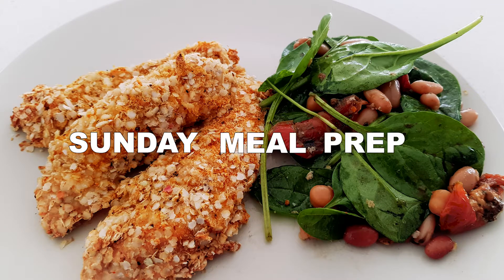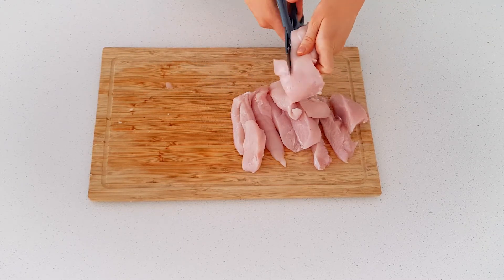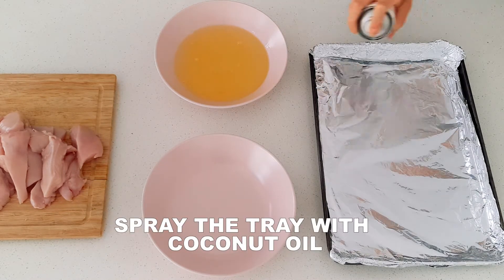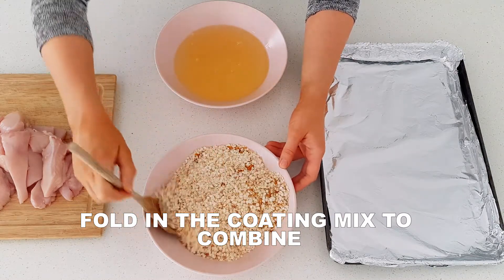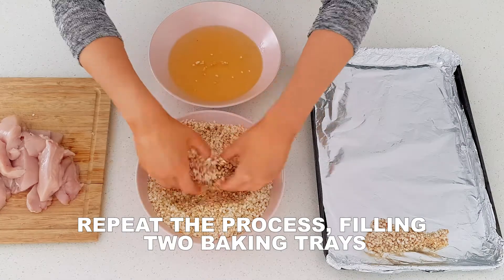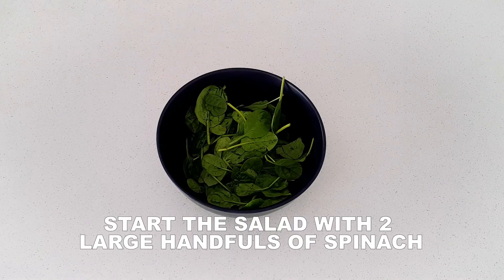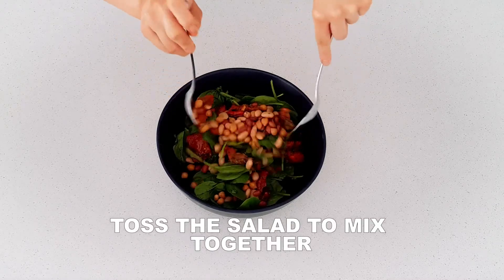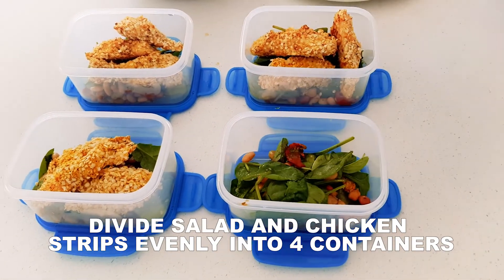Meal Prep Sunday - Baked Quinoa Chicken and Bean Salad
Quinoa is a great alternative to starchy grains and provides a perfect crunch when baked. Combine this with the flavours of Moroccan seasoning for the perfect chicken coating!

Quinoa offers plenty of rich carbohydrates and is easily digested, so we recommend this meal as a perfect pre-workout feed. The dazzling flavour of Semi-dried Tomatoes and Balsamic Vinegar add to the side with the Four Bean Mix to provide a filling, wholesome meal.

Trust me you'll be making this one every week!